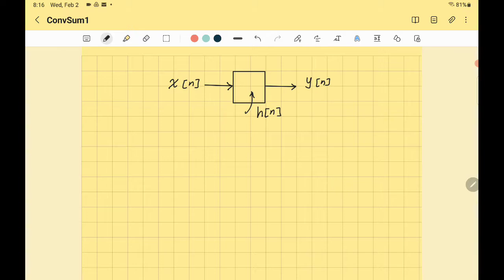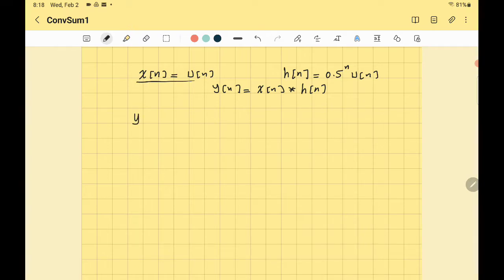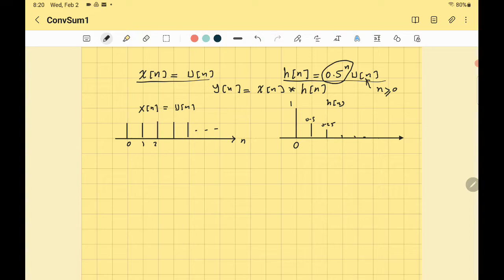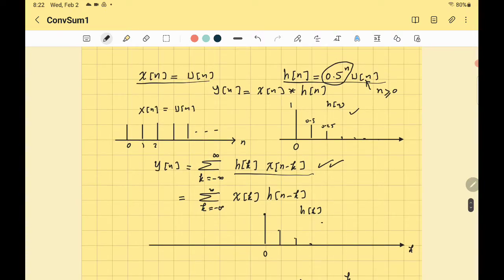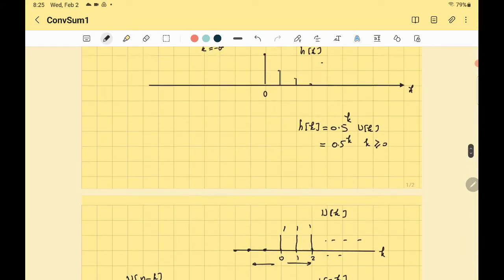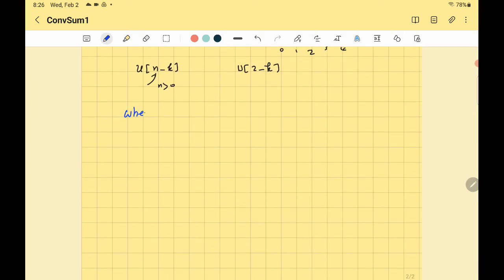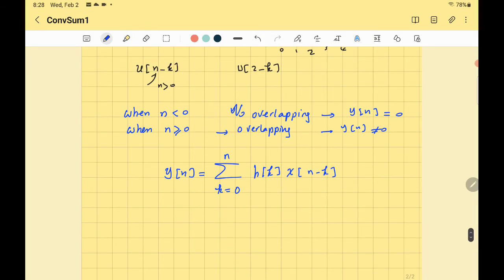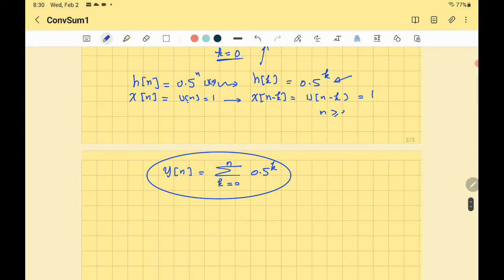Convolution Sum For DT signal of infinite Interval